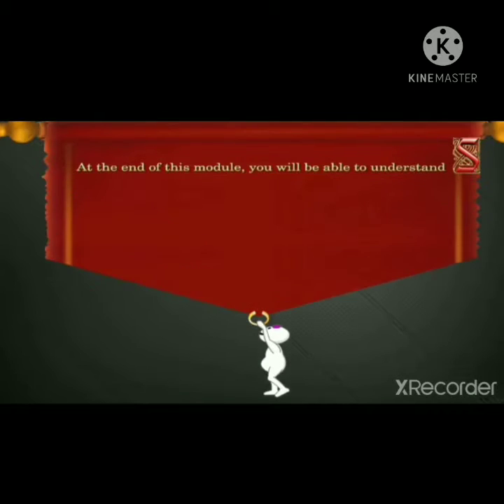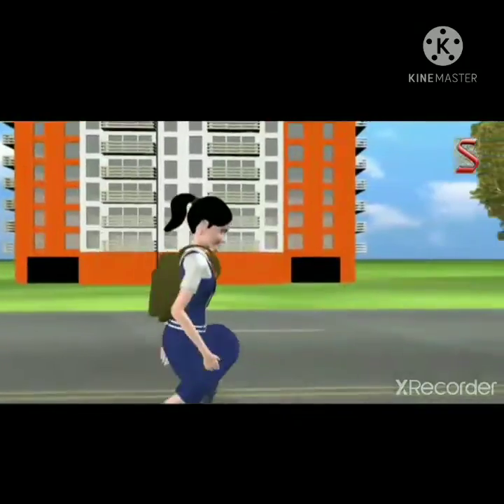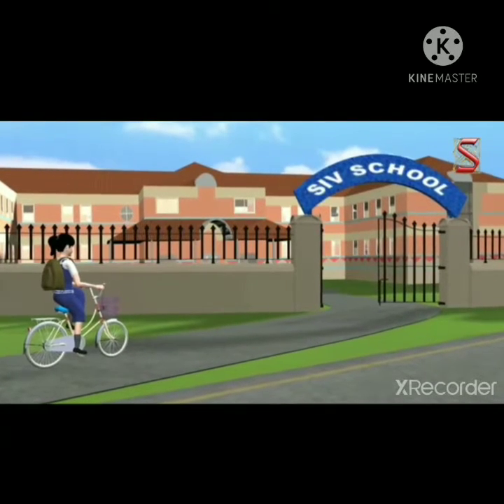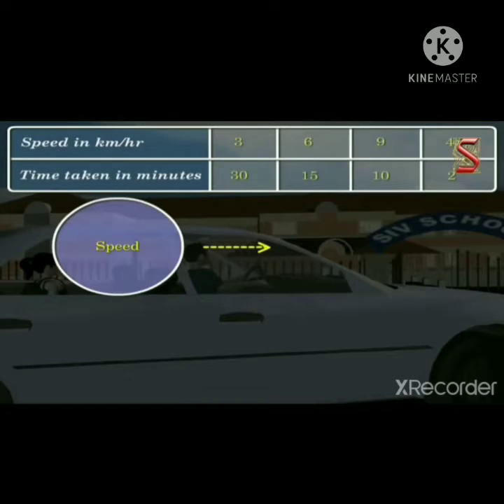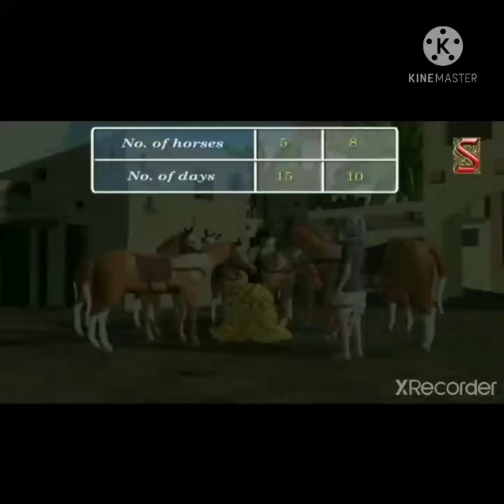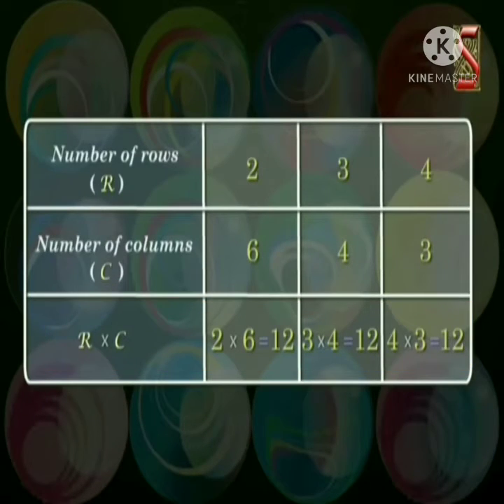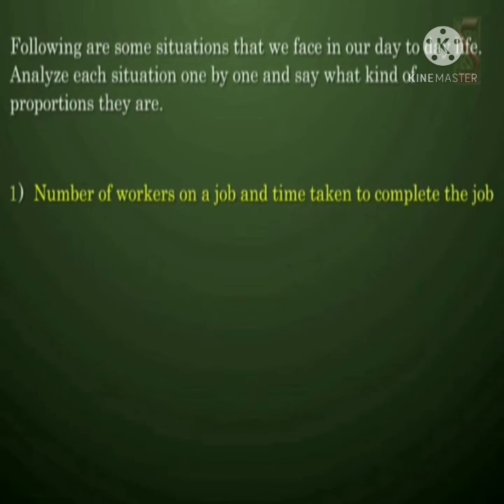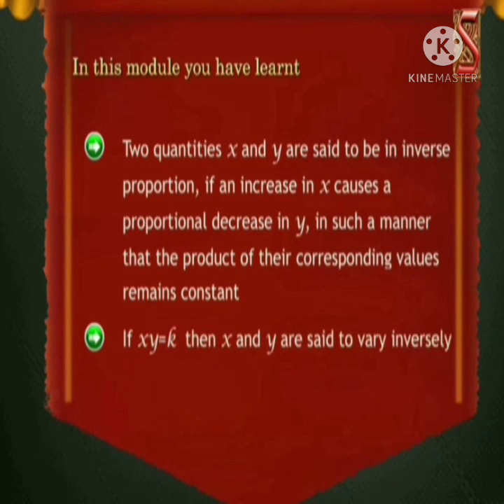Class 8 Inverse Proportion